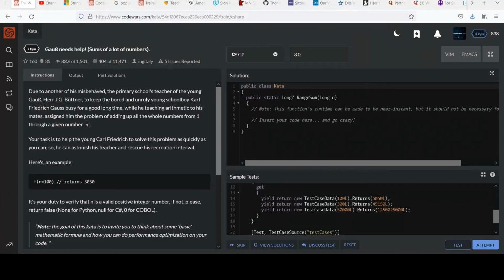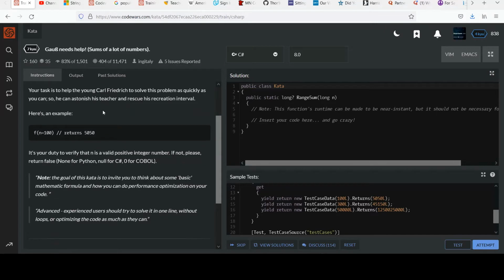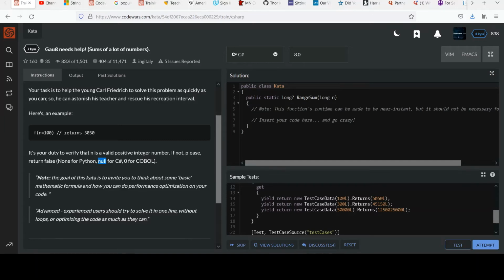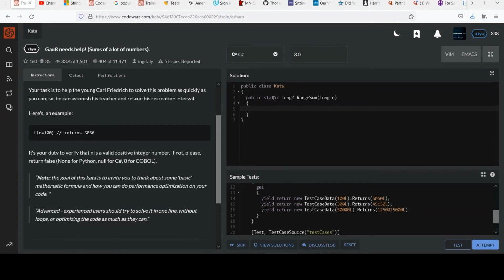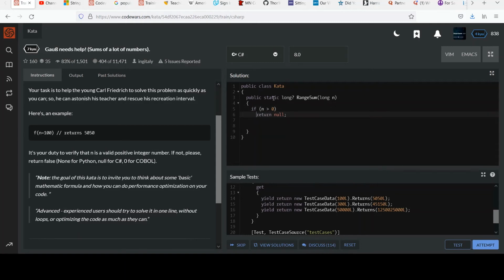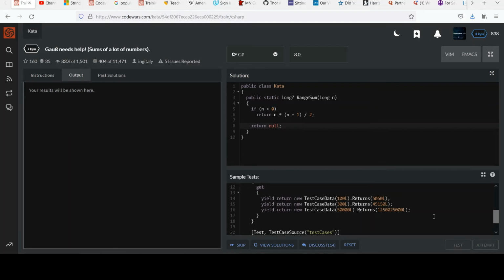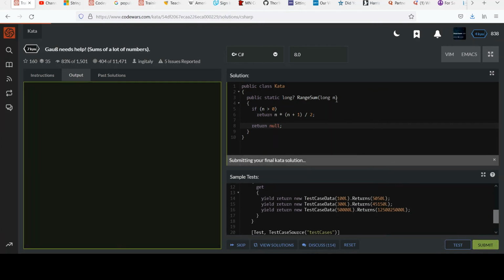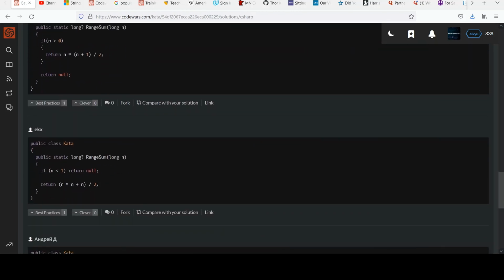Code Wars C# 7kyu: Gauss Needs Help!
Beginner level C# object oriented programming series. Viewers are provided an integer argument and must return the sum of all integers starting from 1 up to that input number. This problem was made famous by a young Friedrich Gauss. Viewers must also validate the input to accept only positive values.

The best way to learn computer programming is by actually writing code. to follow along. No downloads required- you can start coding right away from your favorite browser.